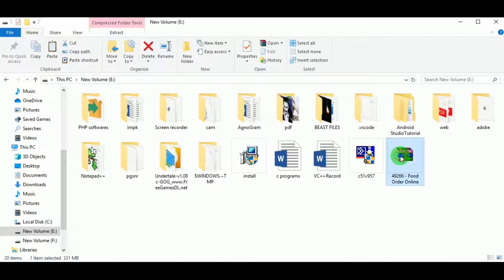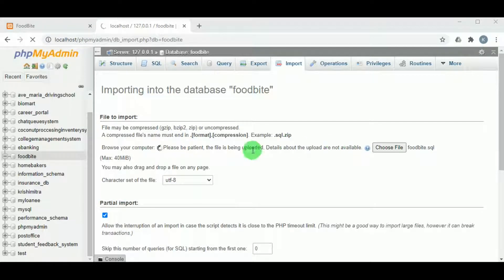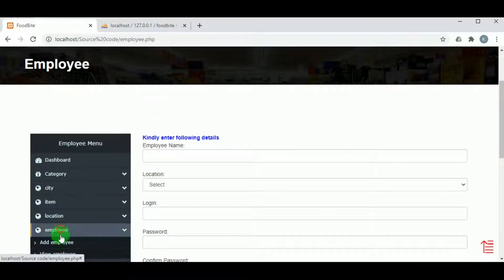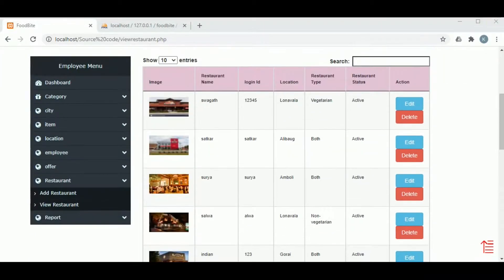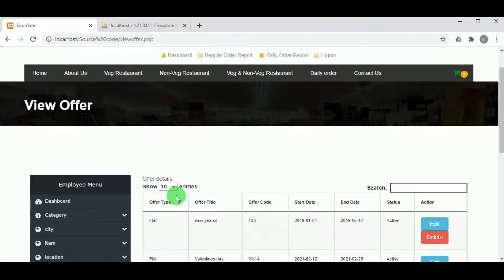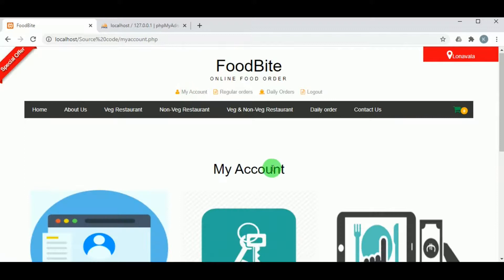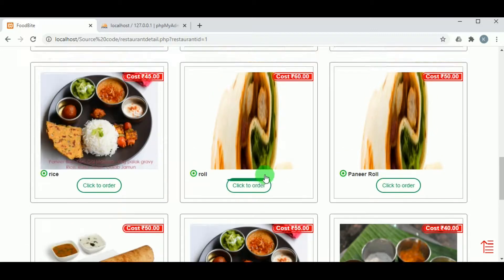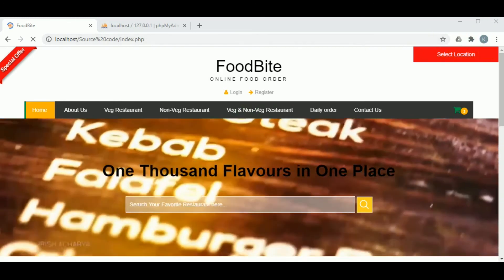Online Food Order Project in PHP and MySQL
This Online Food Order project developed using PHP and MySQL. This project works like other food delivery system but it is a web based project. This project has Features of Online Food order, Food delivery system, Multiple Restaurant registration, Location wise Food Order, and many more.